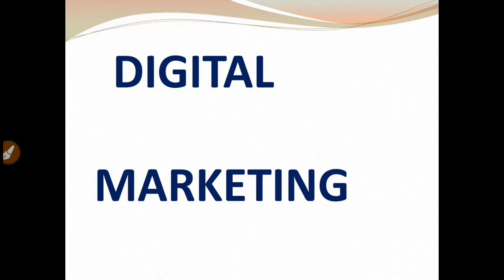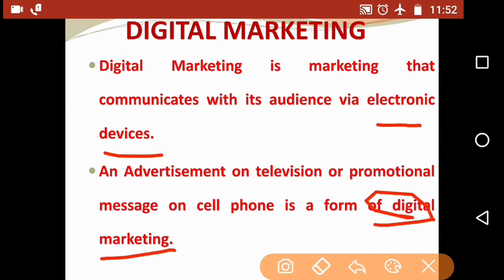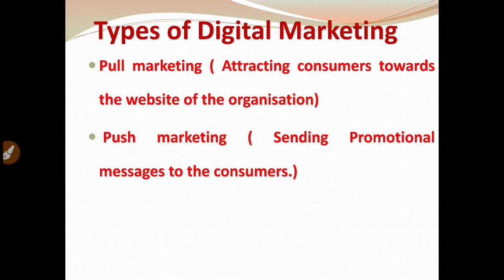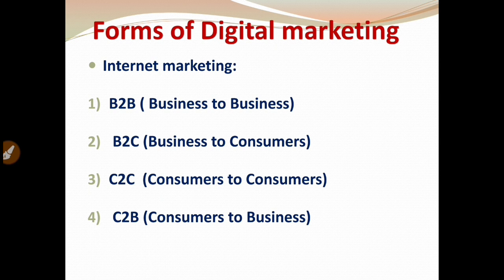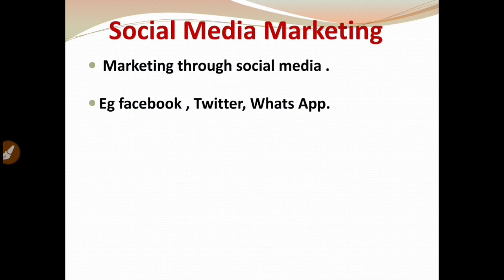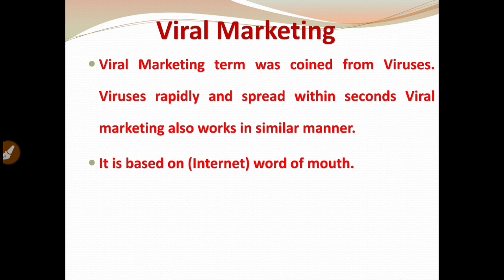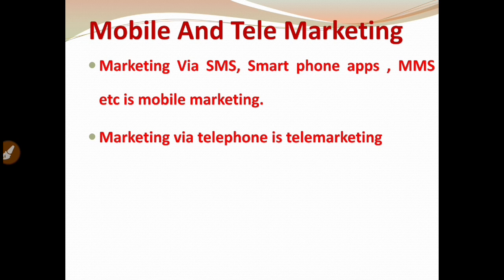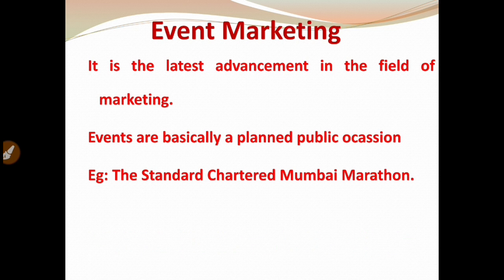Digital marketing Last Minute Revision with RSM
Hello Friends here is an Video on " Digital marketing. This video is helpful to all TYBcom students and others to revise Digital marketing before the exam. It includes various forms of digital marketing with examples. Thank you.